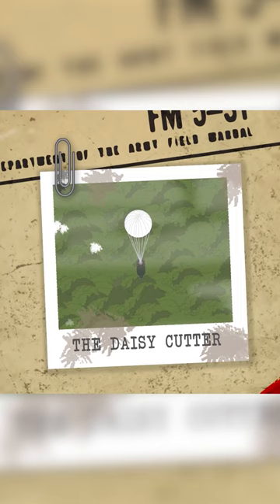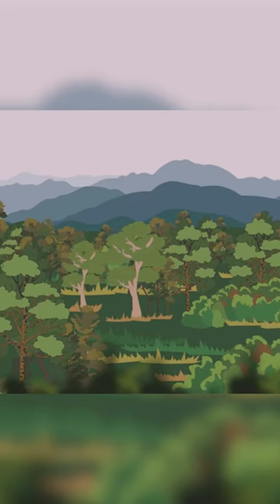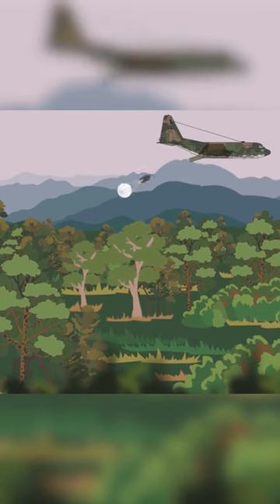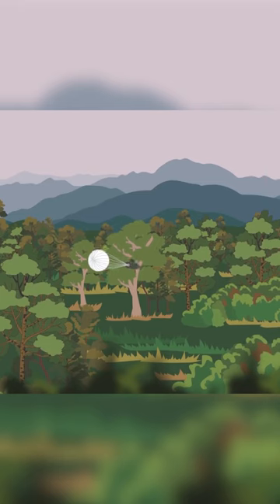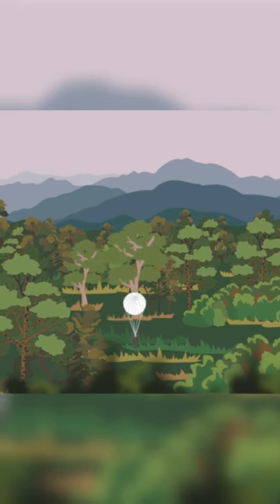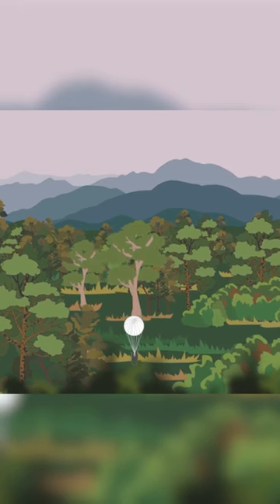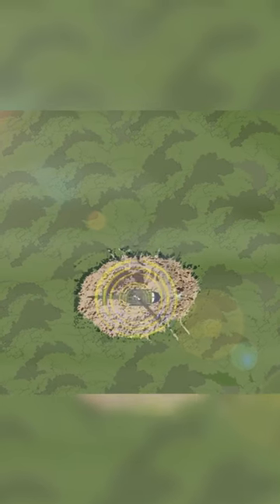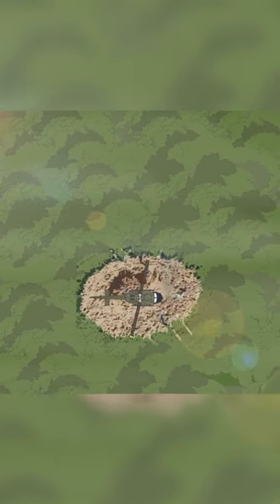Daisy Cutter Instant Landing Zone (Weird Weapons of the Vietnam War)